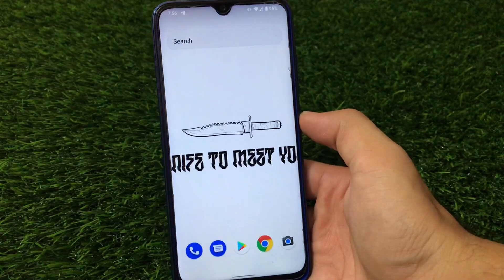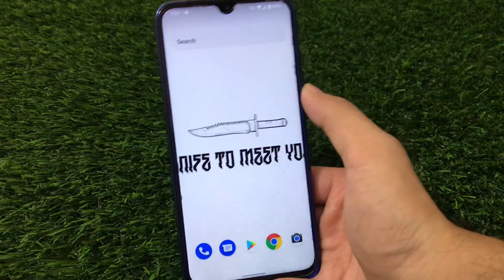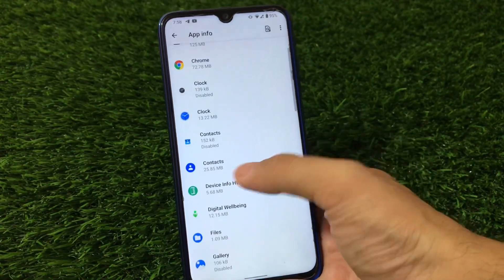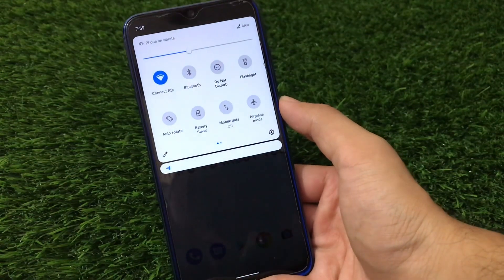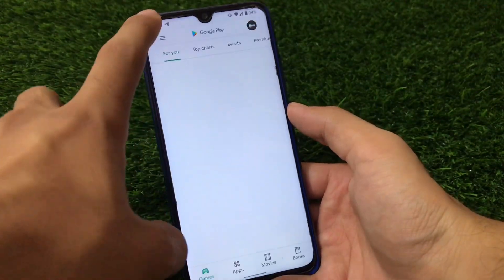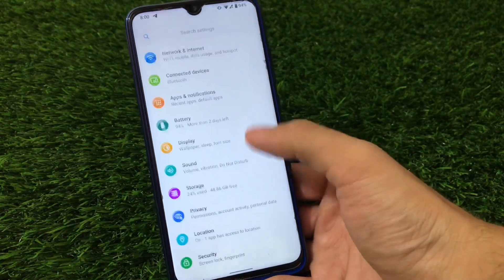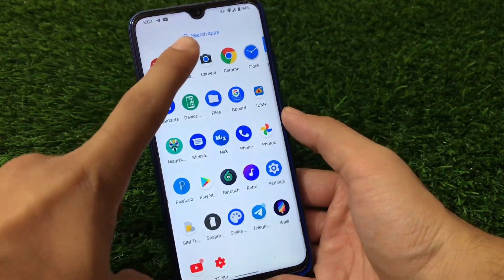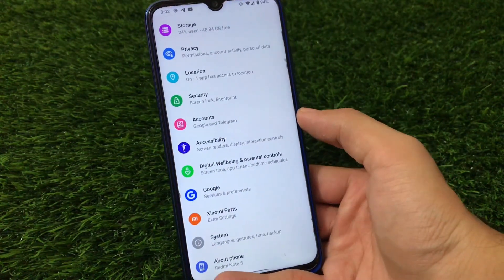Revenge OS - Android 11 OFFICIAL for Redmi Note 8 | My Opinions🤘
In this Video, I am gonna show you "Revenge OS - Android 11 OFFICIAL for Redmi Note 8" Make Sure to watch this video till the end to understand everything.